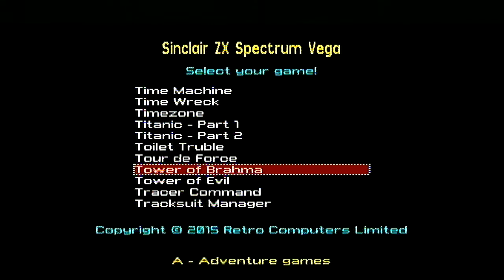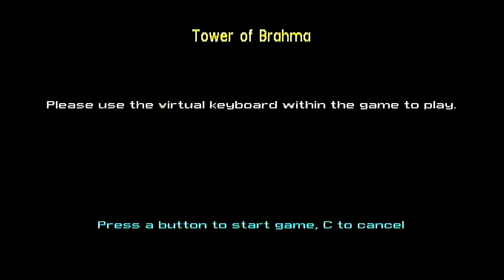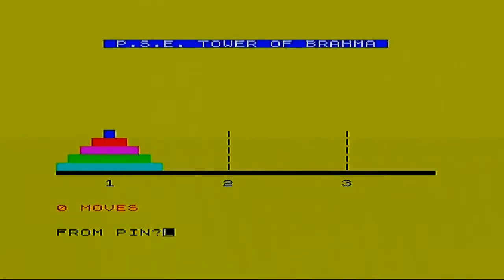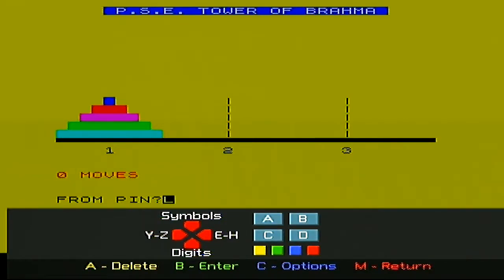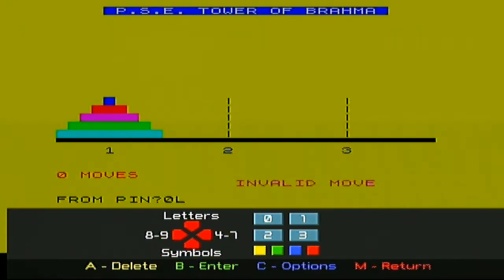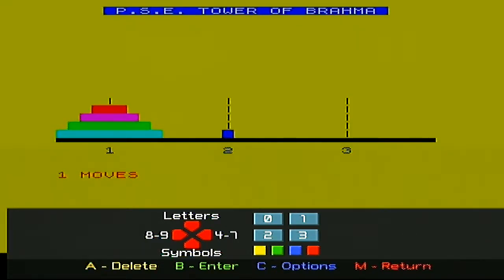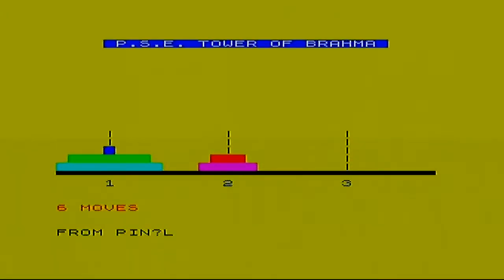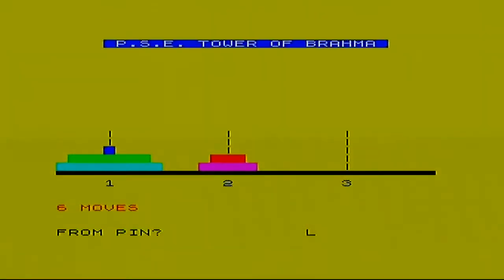ZX Spectrum Vega Games - Tower of Brahma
I play Tower of Brahma, its a pretty basic puzzler